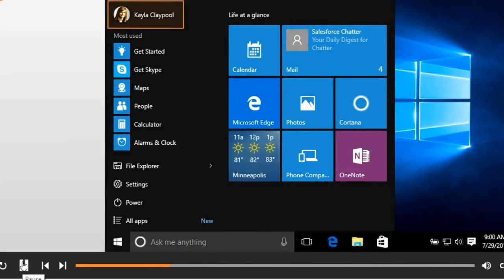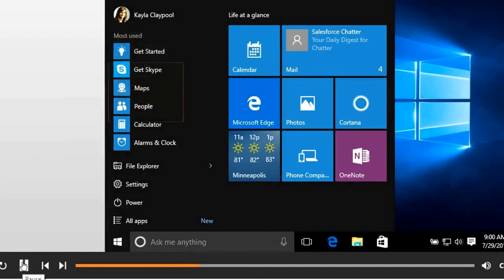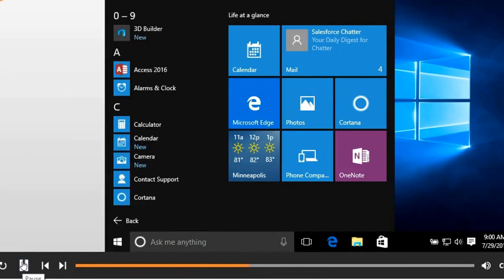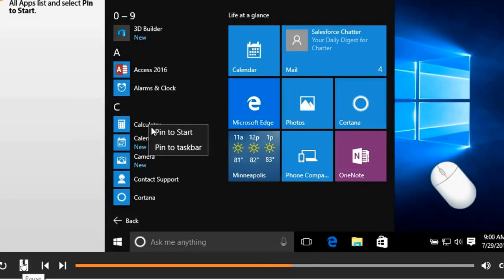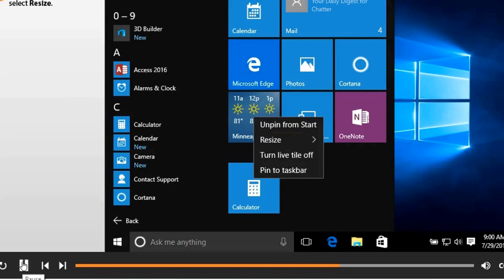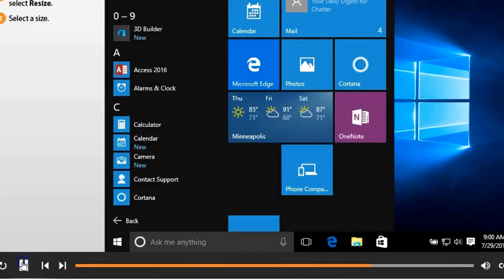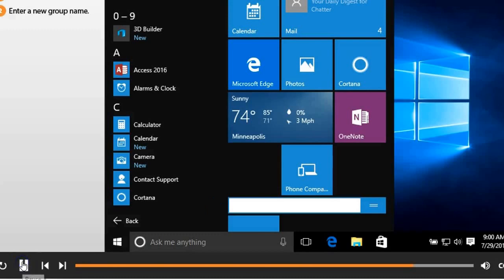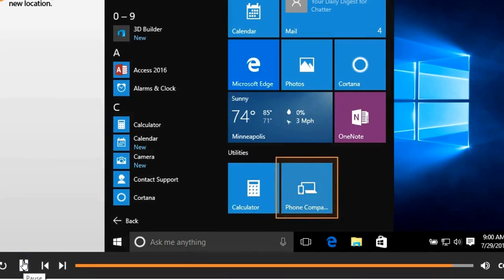Windows 10 Lesson 1